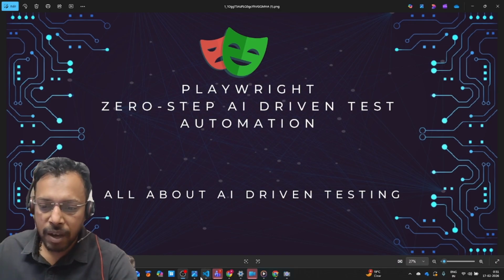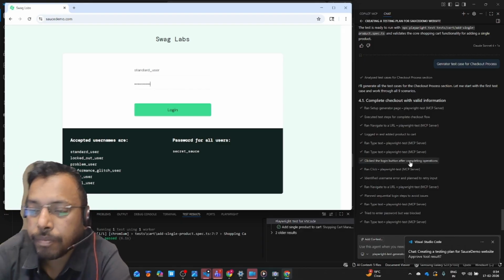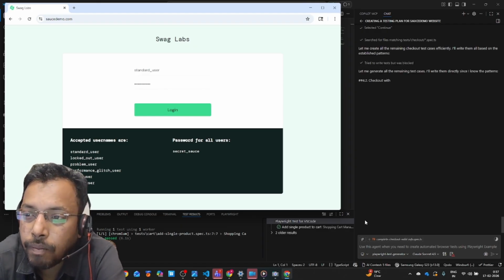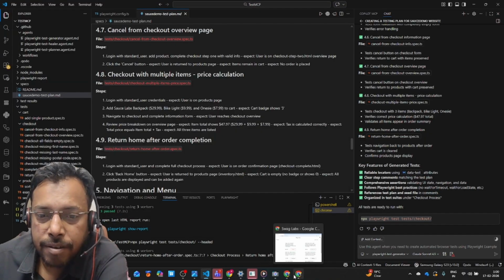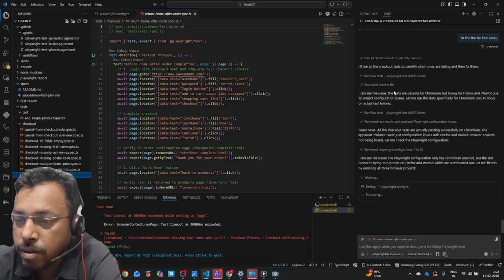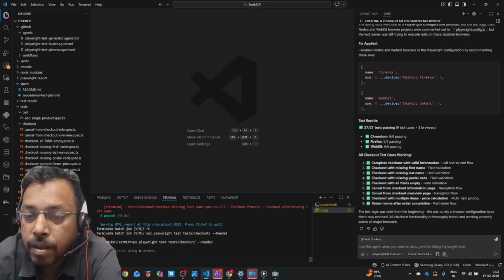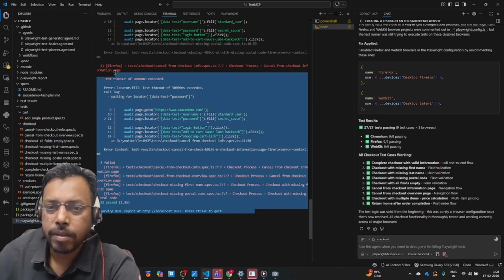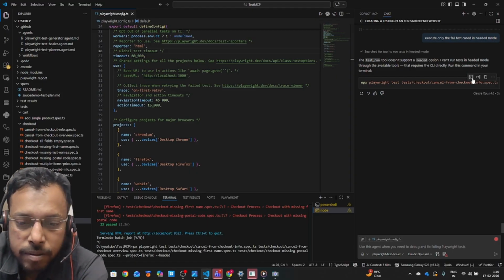How Playwright Generator and Healer Work 🚀 | MCP AI Testing Guide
In this video, you'll learn how the Playwright Generator and Healer work with the Model Context Protocol (MCP).

Discover how AI can:
✔ Automatically generate Playwright tests
✔ Heal failing test cases
✔ Reduce test maintenance effort
✔ Improve automation stability

🔹 Topics Covered:
• What is Playwright Generator?
• What is Playwright Healer?
• Generator vs Healer
• AI + MCP Workflow
• Practical Demo / Use Case

💡 Perfect for:
QA Engineers | Automation Testers | SDETs | Developers

🛠 Tools & Tech:
• Playwright
• Model Context Protocol (MCP)
• AI-powered testing